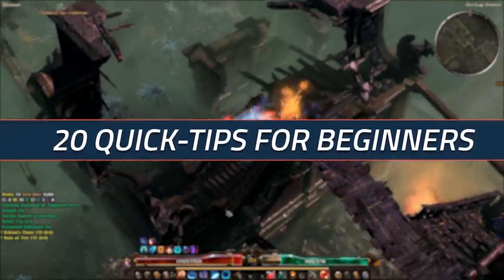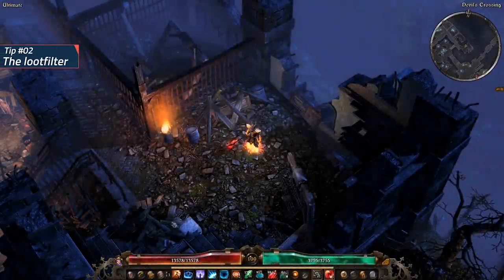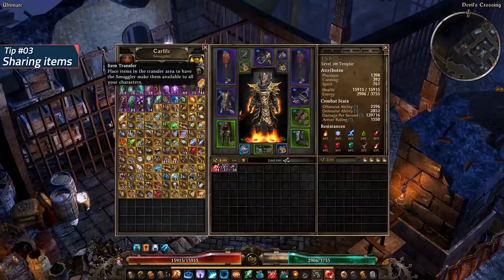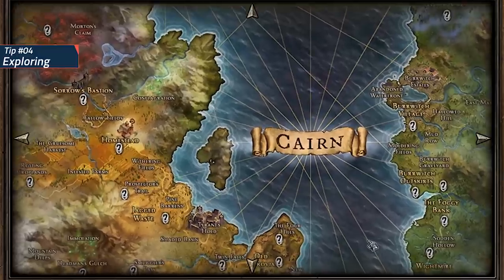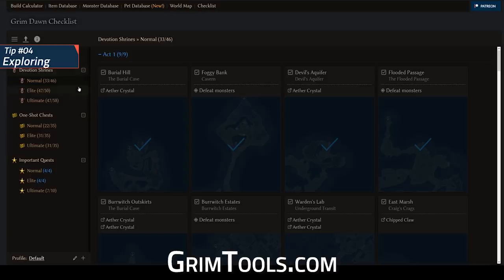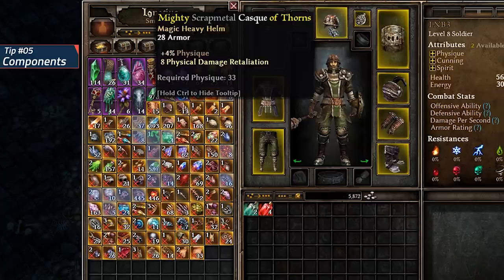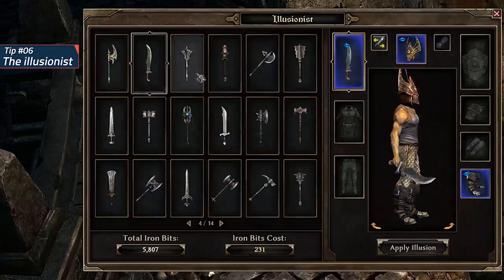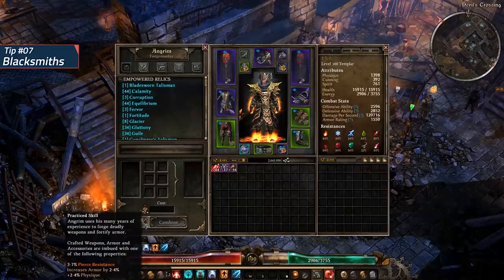Grim Dawn Beginner Guide: 20 Tips For New Players - Part 1/2 (2019)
In this Grim Dawn Beginner's "guide". I share 10 tips I wish I knew when I started the game.